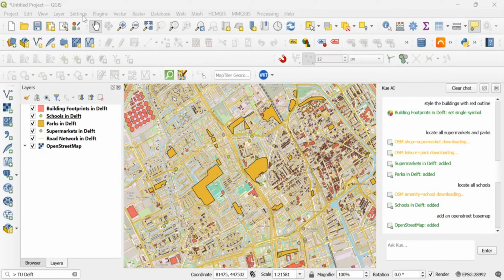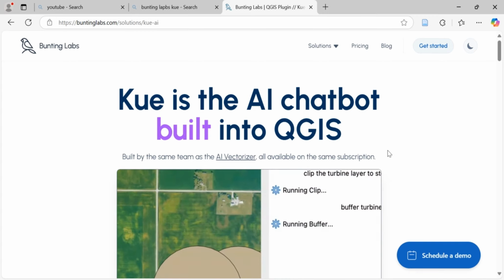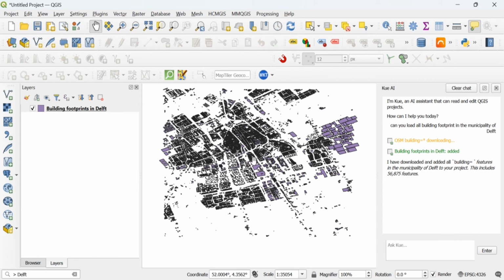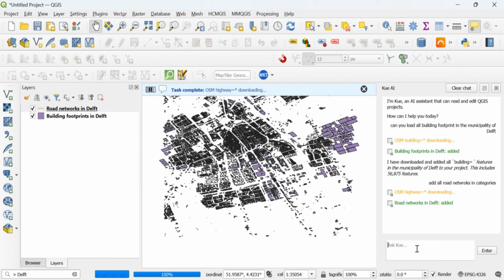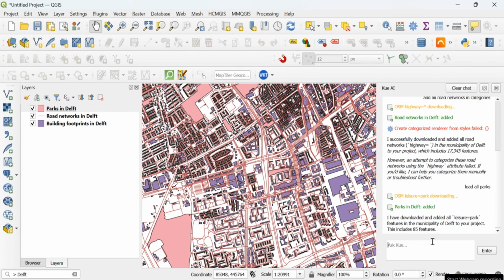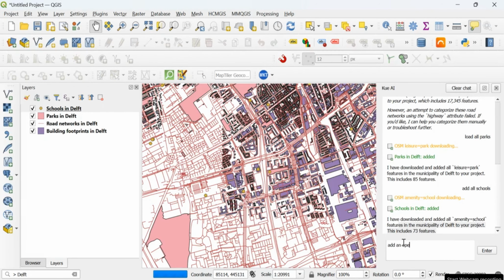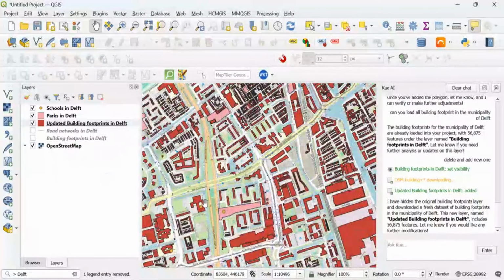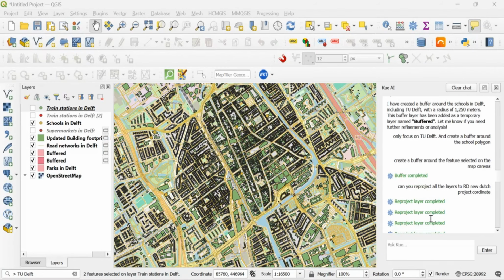An AI Chatbot for QGIS and Spatial Analysis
Kue is an AI assistant integrated into QGIS, designed to streamline geoprocessing tasks and improve user experience through natural language prompts in English. This video showcases various capabilities of Kue, including loading basemaps, importing data from OpenStreetMap, styling layers, and performing spatial analysis.